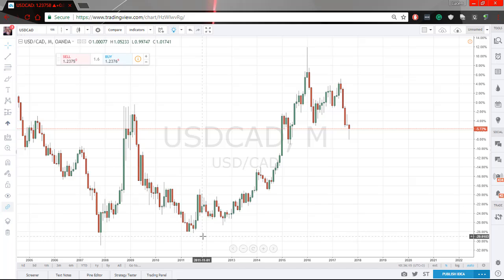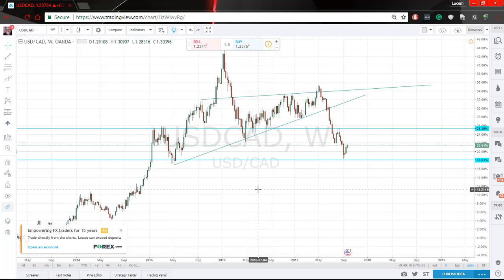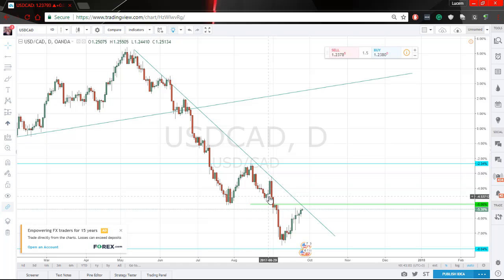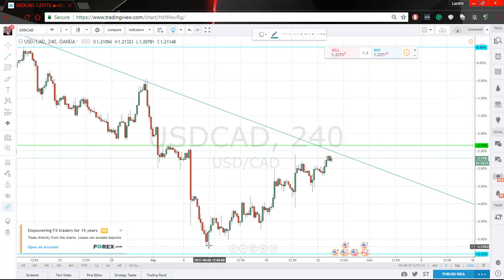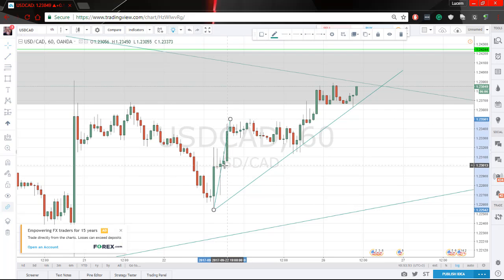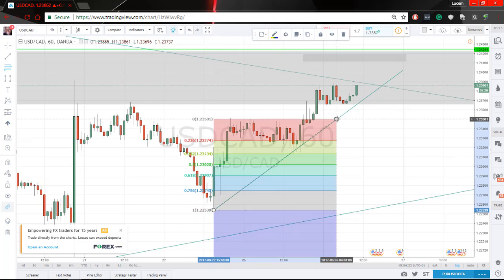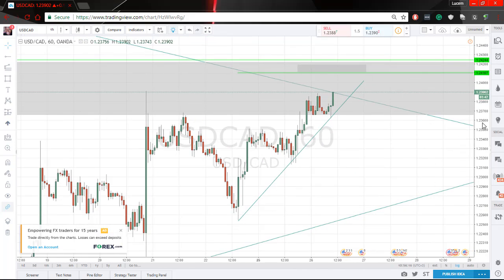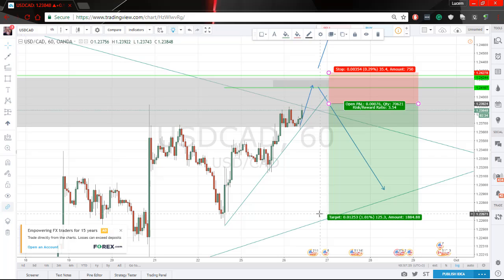USDCAD Clear Trends Complimented By Fibonacci For Good Entries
Analysis from the bigger time frame to lower timeframes
Recognise major zones and compliment your decisions to go short or long. Will see how the market plays out!